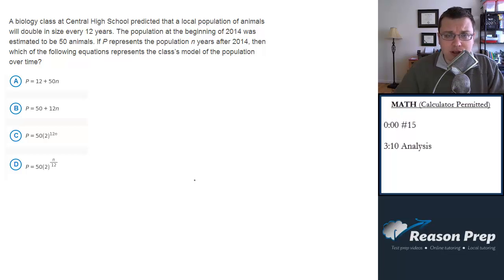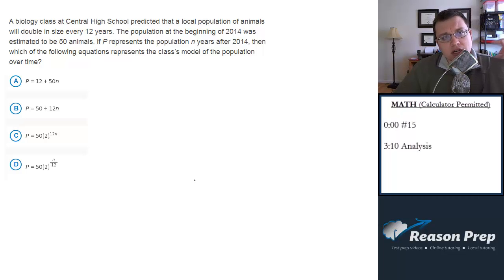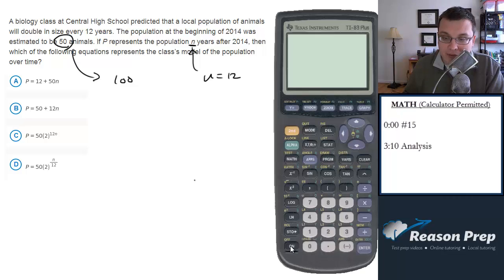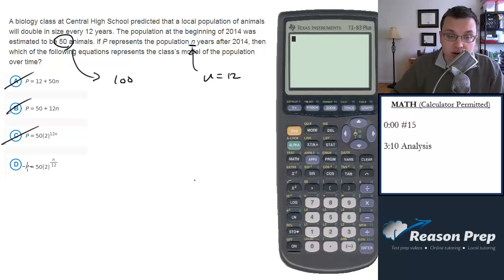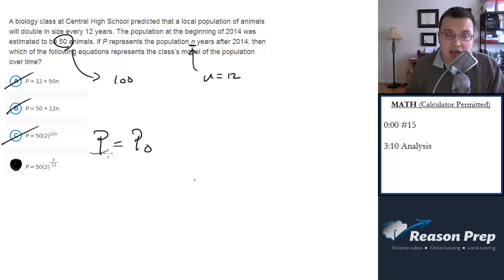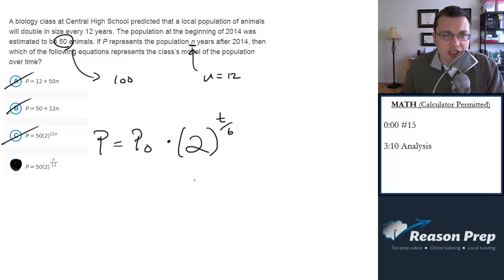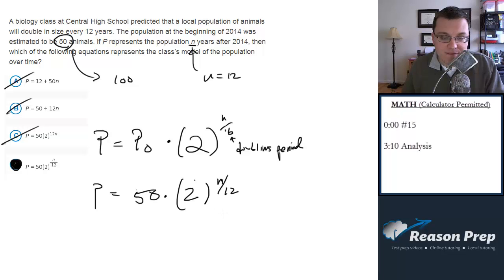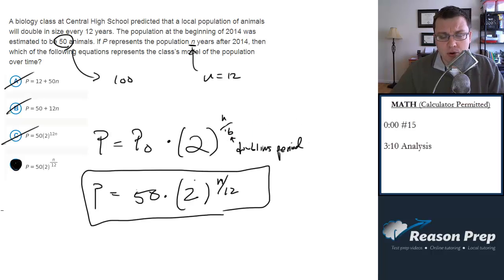#15 - Exponential Growth, New SAT Foundations - Math